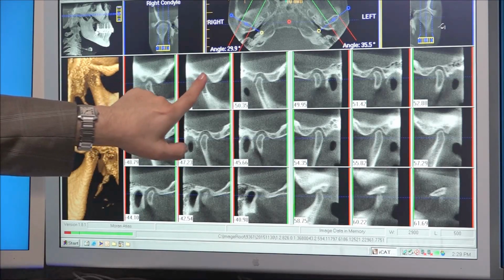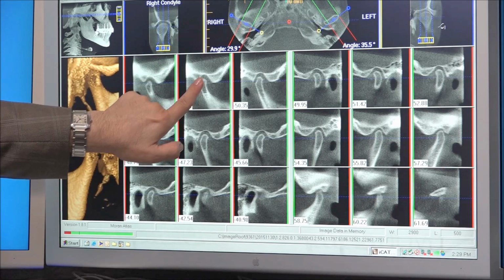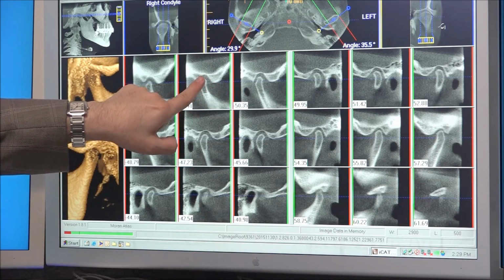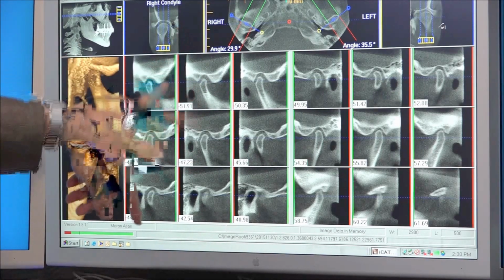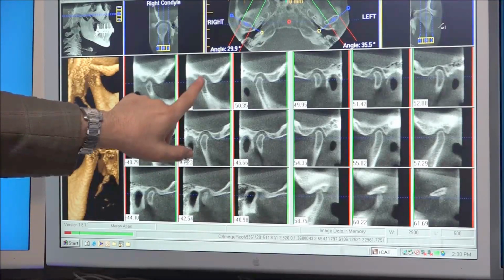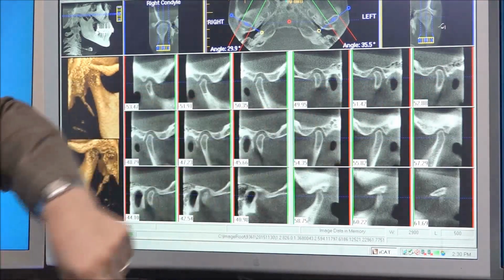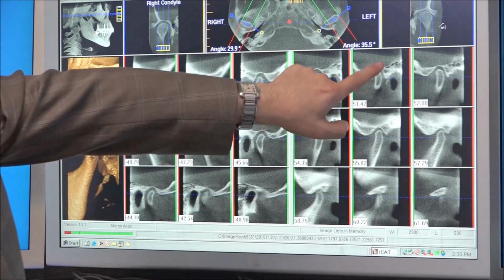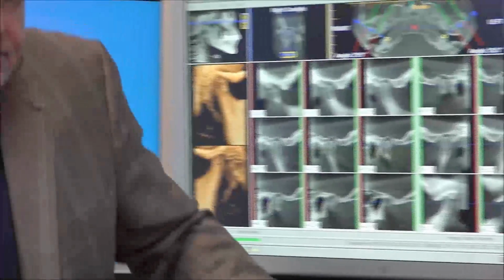Advice on How to Provide Treatment for TMJ Pain | Dr. Parsa Zadeh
Are you looking to provide treatment for TMJ pain relief? Watch this video to learn ways how you can prevent TMJ pain and provide relief of TMJ disorder. Dr. Parsa Zadeh explains how the TMJ problem can be painful through the anatomy and physiology of the jaw and why pain of the joint keeps you up at night. In this video, Dr. Parsa Zadeh answer a series of important questions like:

Why is a TMJ Problem Painful?
What does a Healthy TMJ look like?
How do you get TMJ Pain?
What is the Treatment for TMJ?
How can you Prevent TMJ Disease?

In this video, Dr. Parsa Zadeh goes into depth about the anatomy of the TMJ and why pain will occur in the jaw. The condyle of lower jaw is suspended from the temporal bone by a capsule. Inside the capsule is a disc that moves with the condyle forward. The disc is very low in vascularity and what it gets is from the tissues called retrodiscal tissues. If the disc slips forward and stays, then the tissues at the end of the disc will get stretched. When the condyle moves up a bit then you will get pressure on those tissues, and that is where the pain comes from. The capsule does not sense pain and the front part of the disc is made not to sense pain either. It is the the back of the disc where nature did not design to withstand pain so it channels the nerve endings and vascularity through it. So if there is a little bit of space and the disc is forward that is when it becomes a painful situation.

A healthy person has equal space for the condyle. But if the disc moves forward and the condyle puts pressure on the tissue then it becomes a painful situation and TMJ pain arrives. An important question that is asked is, “What is the treatment for TMJ?” And the answer that can satisfy 99.9% of people is to get a splint. A splint is a night guard that has certain features embedded in it to take advantage of the natural and physiological feedback that exists on the teeth to minimize the pressure on the TMJ. A splint is also used to give negative feedback for the muscles of mastication to relax when the person starts to grind their teeth.

There are several types of splints although typically it is repositioning splints. Experienced clinicians can diagnose the need for anterior positioning splints, which are made and used when pressures on tissue and splint needs to be made a certain way The best thing that you can do for yourself is to get a splint made by an experienced clinician. So if you find yourself asking, “What will help with grinding my teeth?” Then you should want to get protection for your joints long term and you want to take advantage of the physiological feedback which are for your teeth. And the answer to do that is to get a splint for prevention of TMJ disease

In the next video, Dr. Parsa Zadeh will explain all about splints and the differences between them compared to mouth guards and night guards.